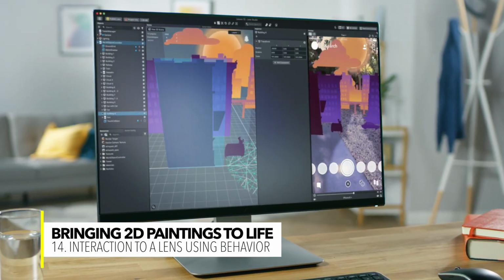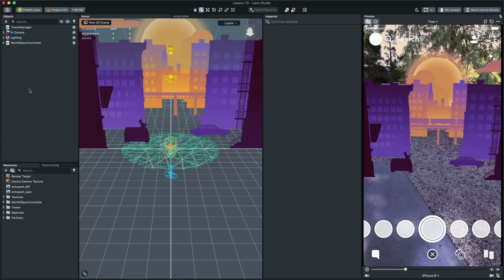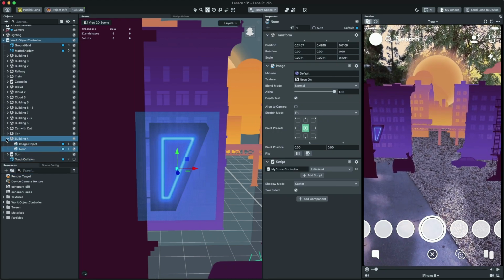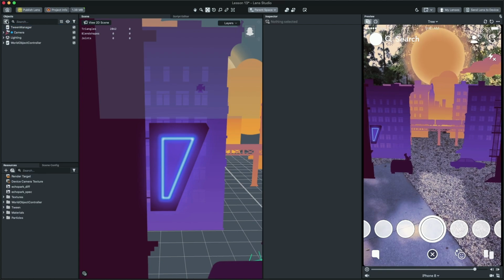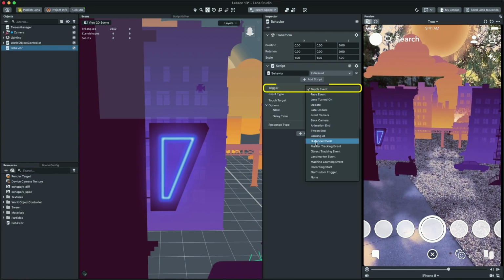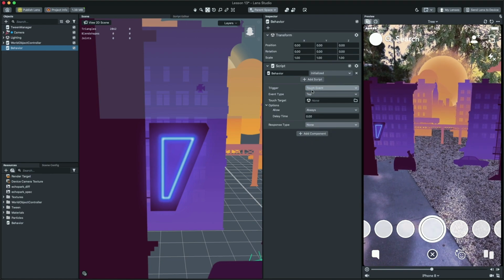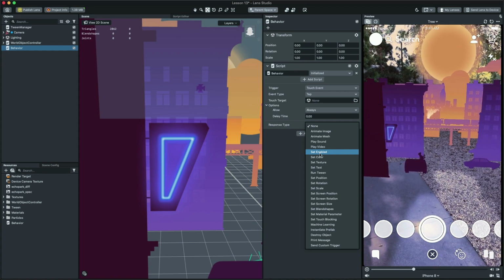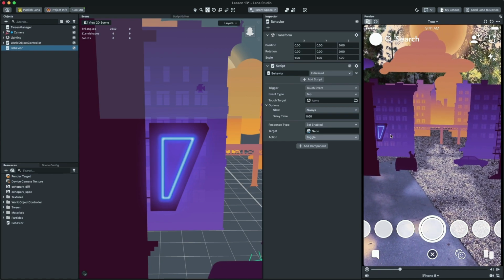Interaction to a Lens Using Behavior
Now it’s time to add interactivity to our Lens. In this lesson I'm gonna show you how to add interactivity to your Lens with no coding at all. Interactivity is a great way to make a Lens feel more engaging and personal.

Lens Studio allows you to create augmented reality experiences through Lenses for Snapchat and Snap Camera.